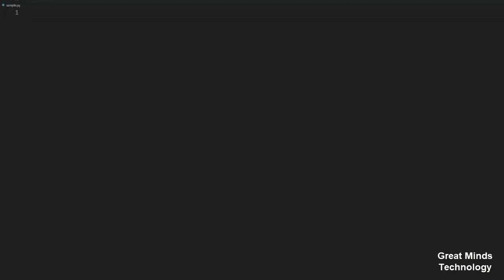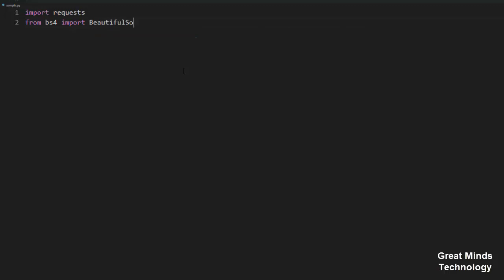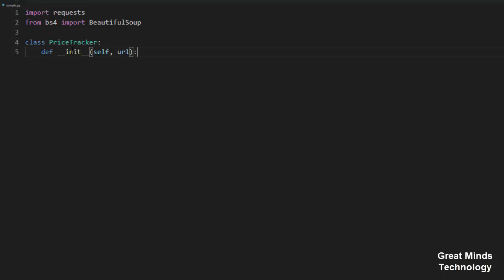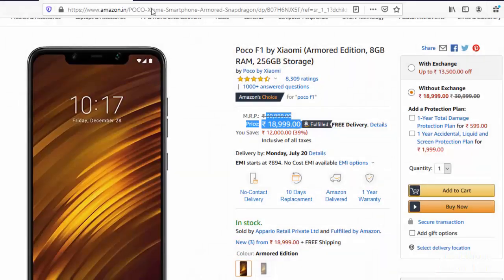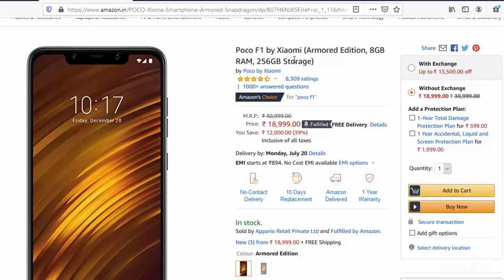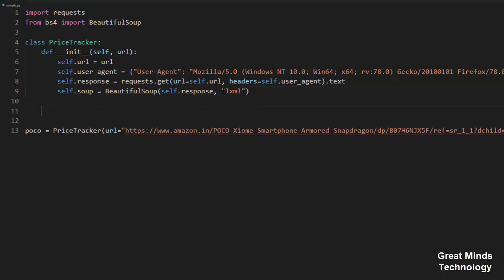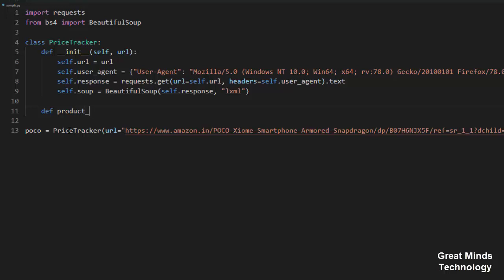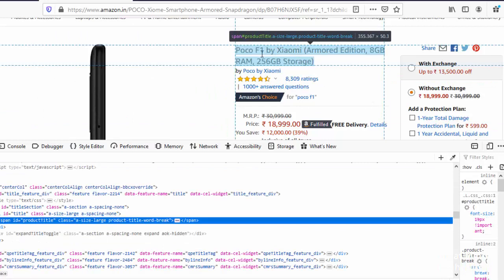Python - Amazon Price Tracker | Tamil | iCoding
Google Pay - anandhbca967747@okaxis